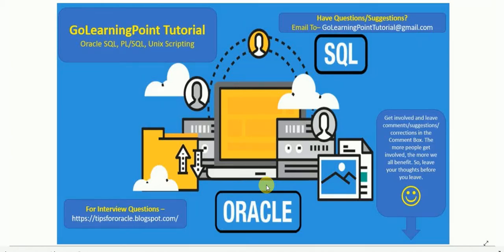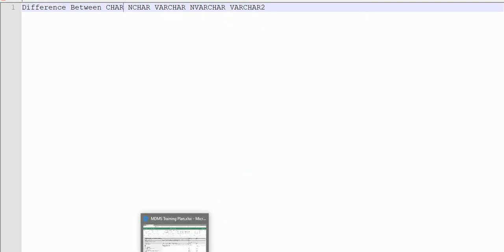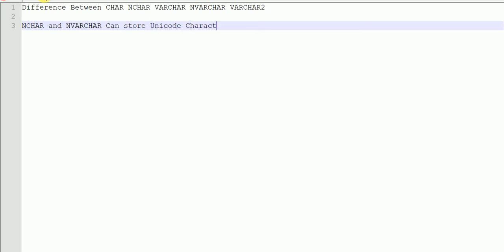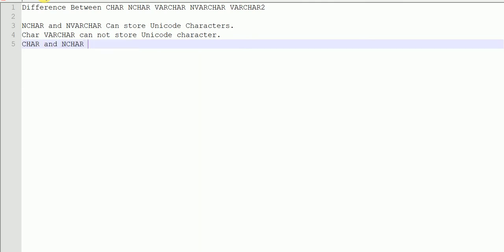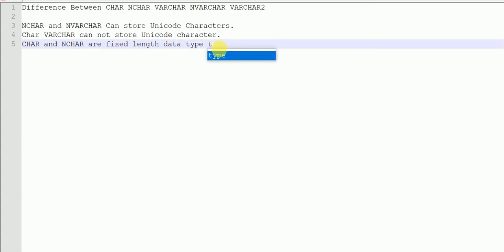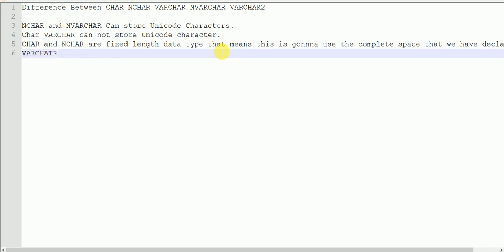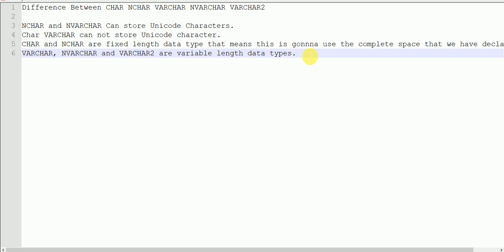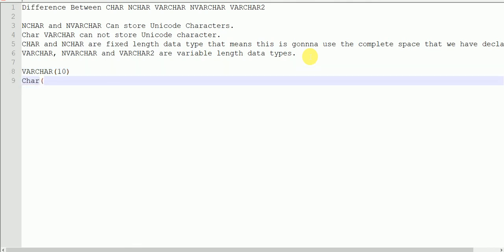SQL: Differences between CHAR NCHAR VARCHAR VSRCHAR2 NVARCHAR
Difference Between CHAR NCHAR VARCHAR NVARCHAR VARCHAR2

NCHAR and NVARCHAR Can store Unicode Characters.
Char VARCHAR can not store Unicode character.
CHAR and NCHAR are fixed length data type that means this is gonnna use the complete space that we have declared.
VARCHAR, NVARCHAR and VARCHAR2 are variable length data types.

VARCHAR and VARCHAR2 - VARCHAR occupy space for NULL records as well and It can store up to 2000 bytes of data
as compare to VARCHAR2 i.e 4000 bytes of data.